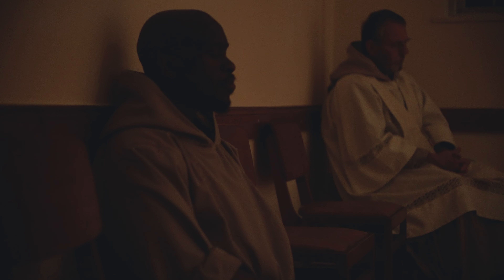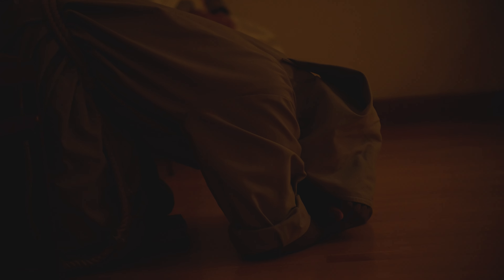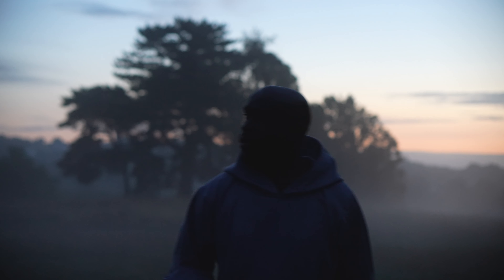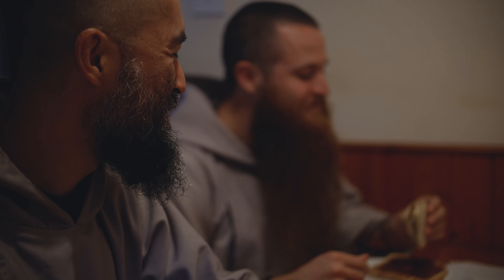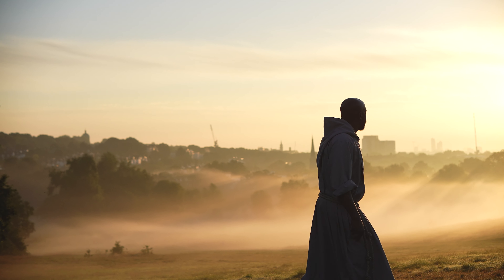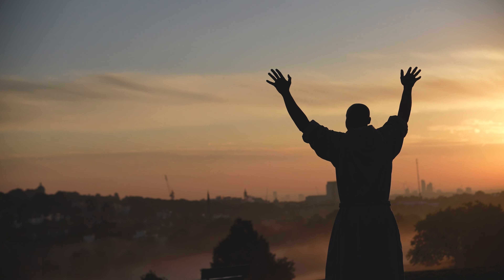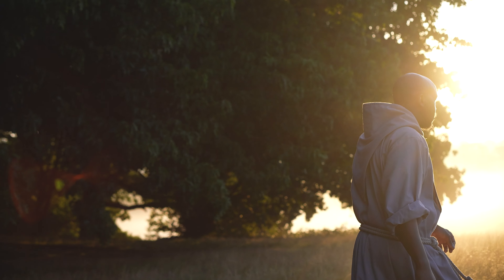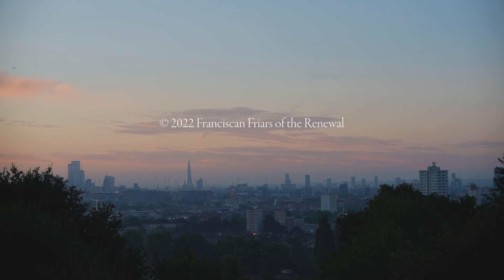Dawn || Fr. Tansi Ibisi, CFR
Official music video for "Dawn" from Fr. Tansi's new album "Light."  "Light" can be streamed or purchased wherever you listen to music.  Lyric video for "Dawn" coming soon.